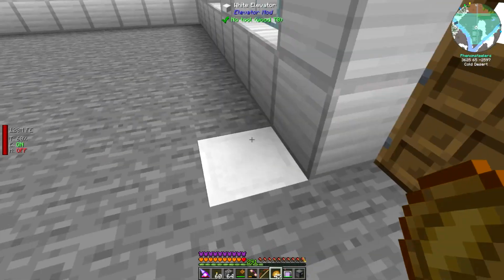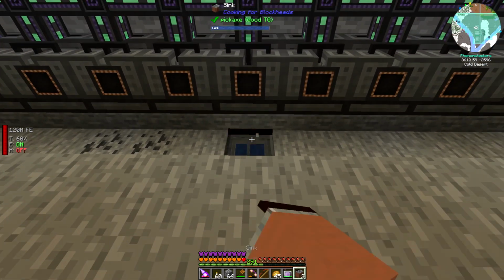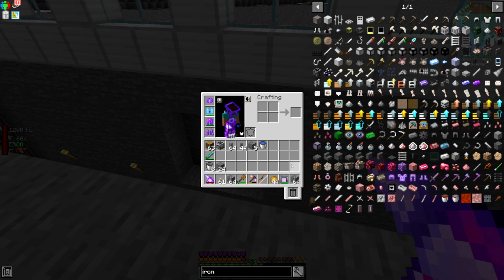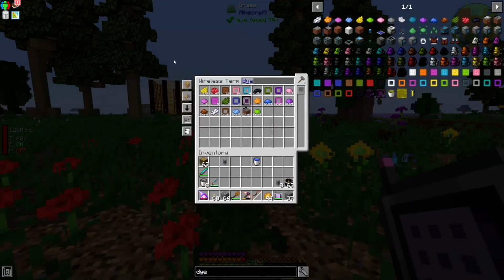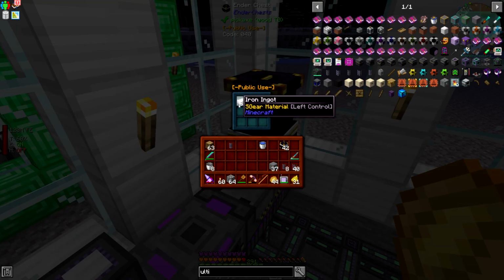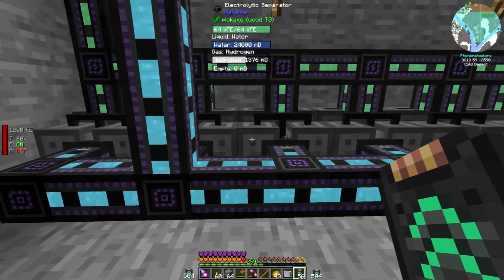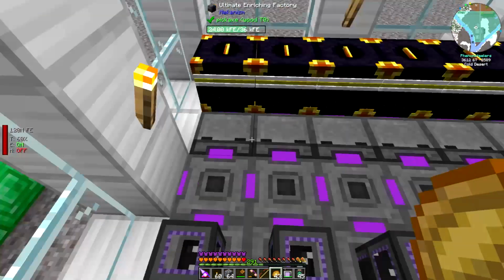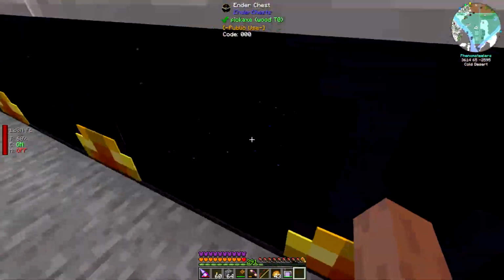Episode 39: Mass Iron Ore Processing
In today's episode of my Billionaire Challenge for modded Minecraft 1.16, I build a system to automatically process all of my Iron Ore.

Two things I should have done in this episode:
1. I should have used a Configuration Card to configure the I/O of my Mekanism machines rather than doing all of them manually.
2. I should have been using Energy Upgrades in the Mekanism machines. This reduces their energy consumption (Though they do not function in the Electrolytic Seperators).

The goal of this series is to acquire one billion iron ingots, gold ingots, diamonds and emeralds. This playthrough is played with the All The Mods 6 modpack for Minecraft 1.16 from CurseForge. Enjoy!